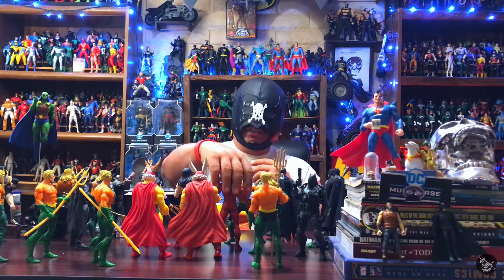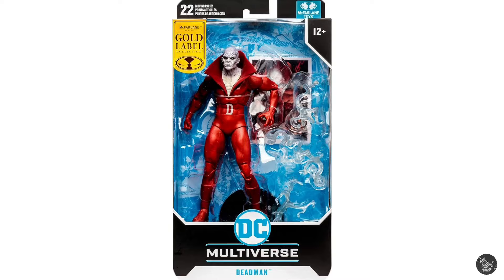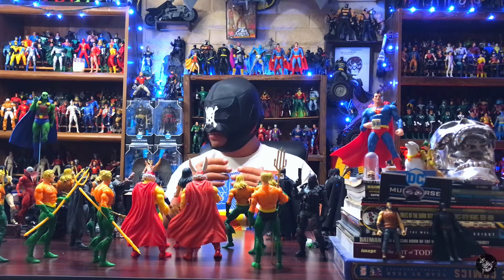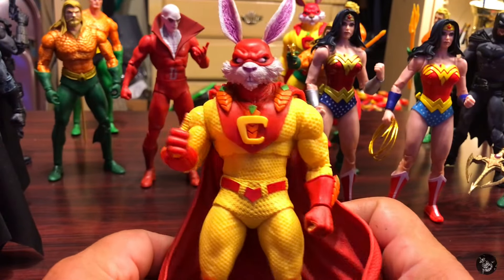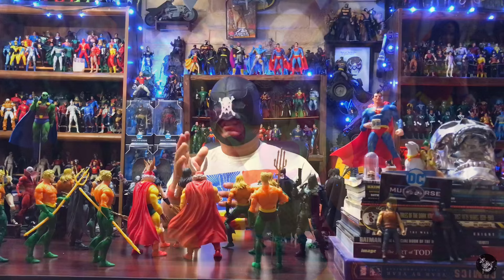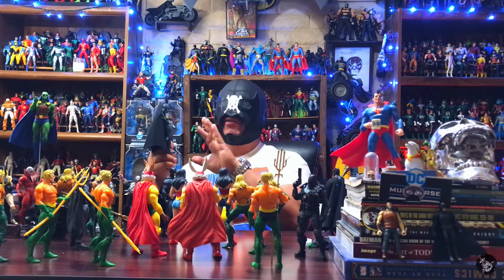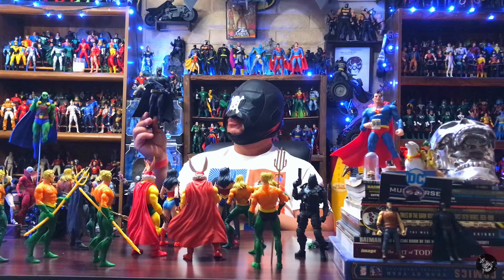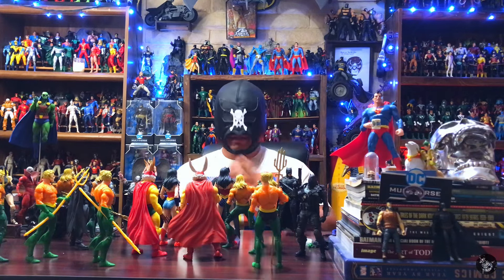Custom DC Multiverse Work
Some customs I've been working on. Wonder Woman height mod. Batfleck huge traps and the only tool you need for removing neck pegs ..